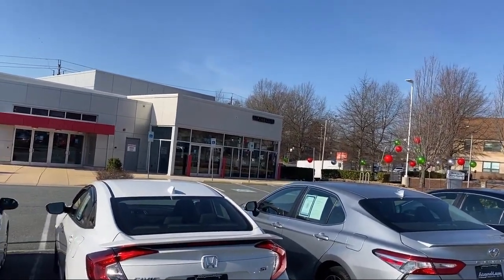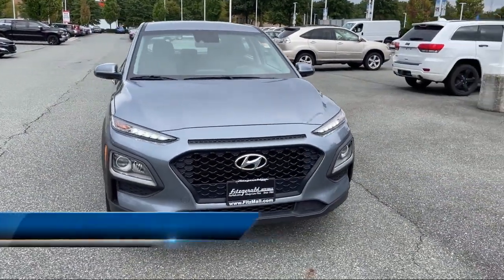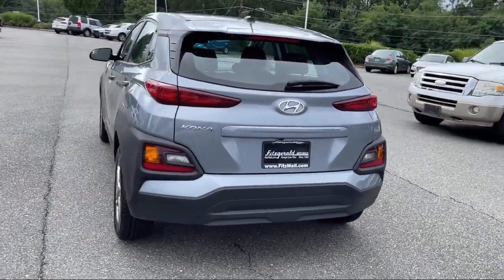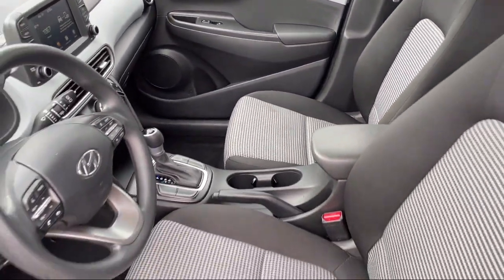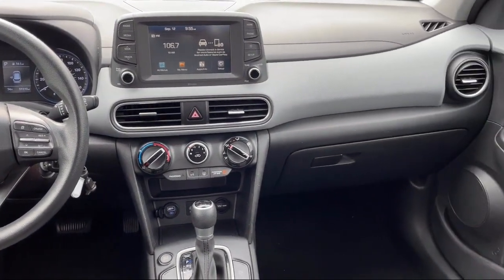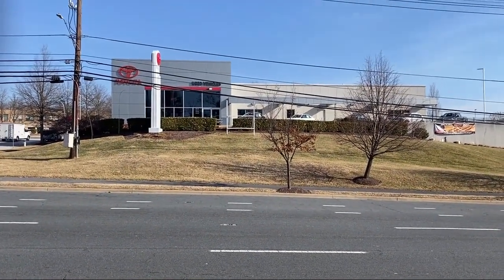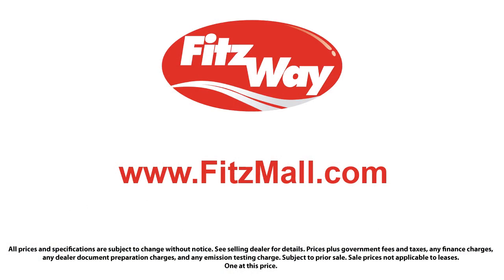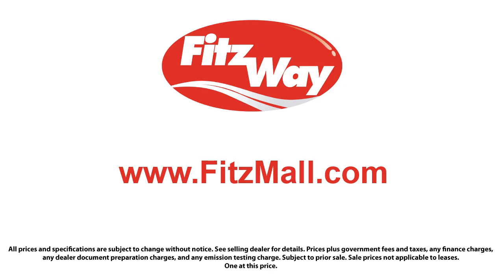2021 Hyundai Kona SE Auto FWD Germantown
2021 Hyundai Kona SE Auto FWD - Stock Number: DR60329 - VIN: KM8K12AA9MU660329.